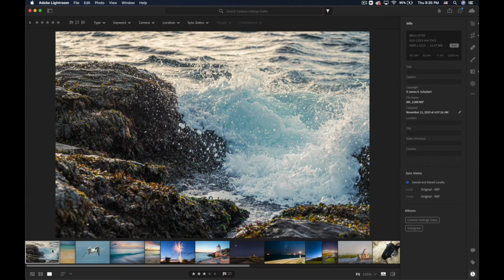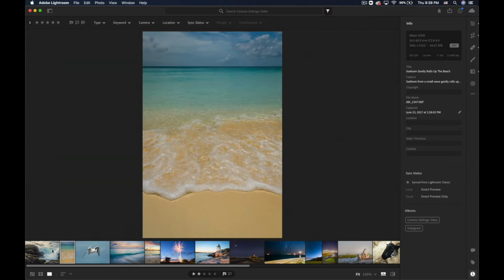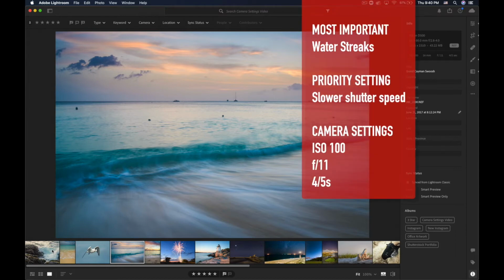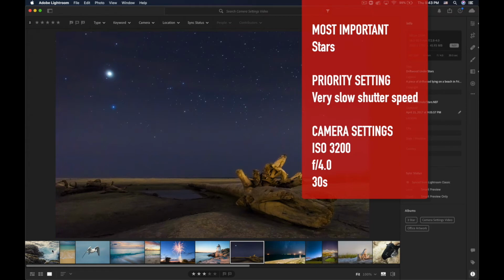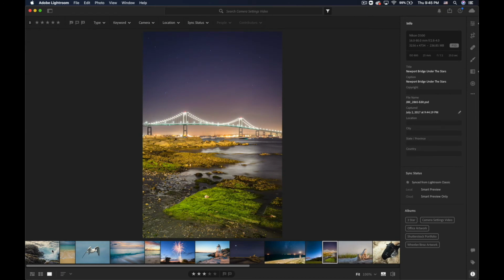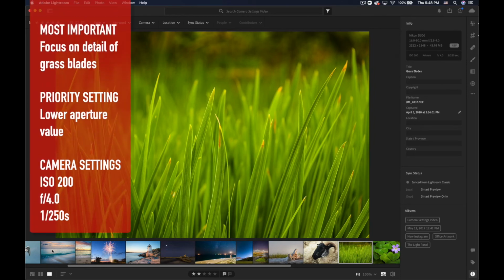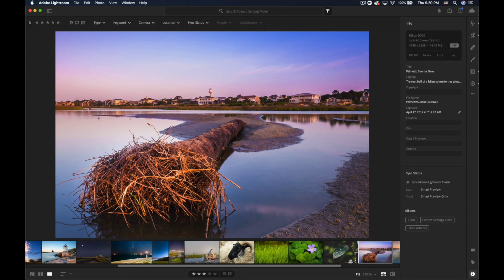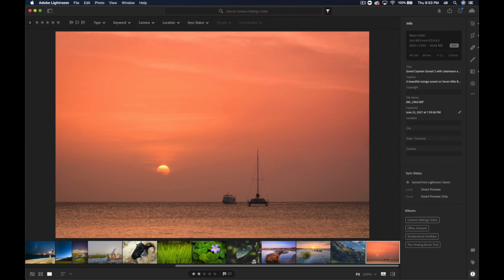The Best Landscape Photography Camera Settings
Learn how to choose the best landscape photography camera settings every time you shoot using the technique covered in this video.

DOWNLOADS MENTIONED

VIDEO OVERVIEW

Choosing the right camera settings for landscape photography can be confusing at first. Working with a light source like the sun means that your available light is constantly changing, especially near sunrise and sunset.

In the next few minutes I want to solve one of the biggest challenges standing between where you are now...

And taking magazine-quality landscape photos.

Understanding what elements make up the Exposure Triangle is the easy part: Aperture, Shutter Speed & ISO

Knowing which camera settings to use for any given shooting situation can be confusing.

The best shortcut I can give you to use is a proven framework.
This is the same technique I teach in detail in my eBook The Landscape Photography Handbook For Beginners.

I'm going to show you the Schubert Photography "Priority Technique" to help you say goodbye to CSCS "Camera Setting Confusion Syndrome".

If you haven't yet...be sure to download my Camera Settings Cheat Sheet. Because we'll be referring to that in this lesson.

The Problem:

Has something like this ever happened to you?

Imagine this...You're on a beach shooting what promises to be a gorgeous sunrise.

You lock in what you guess are the best camera settings to use.

But your shot is underexposed, so you open your camera's aperture wider.
But now the driftwood you've placed in your foreground is the only thing in focus, and you really want everything from front to back in focus.

You're getting frustrated. It's getting lighter by the minute. And what you thought was going to be a jaw dropping photo is now becoming a washed out mess with nothing on your camera's memory card to show for it.

Sound familiar?

The Solution:

It's time to say goodbye to that scenario, because I'm about to teach you a simple trick for nailing your landscape photography camera settings every time.

I call it the "Priority Technique".

I'm not talking about putting your camera into Priority Aperture or Priority Shutter modes. Although you can. But, for me, I like to have full control over every aspect of my shot so I can capture exactly what I'm looking for every time.

Here's how the Priority Technique works...

Step 1: Decide which is the most important thing about what you're trying to capture. The one or two elements of your image that you can't compromise. Lock that/those setting(s) in.

Step 2: Adjust the other non-critical exposure elements to achieve the optimal exposure for your image.

That's it!

For example, let's say that, in the sunrise beach scene described above, I decide that the thing I cannot compromise is having everything in the shot in focus.

I know that this will only be achieved if I use a higher aperture of at least f/11. So I lock that in as my "priority" setting that I'm not going to change no matter what.

Now I know that I only have my shutter speed and ISO to adjust.
If I raise my ISO too high in order to make the shot brighter, it may cause more noise than I want.

Since I'm shooting on a tripod to avoid camera shake at lower shutter speeds, I decide to leave my ISO at 100 and decrease my shutter speed to 1/25s.

FOLLOW SCHUBERT PHOTOGRAPHY HERE

GET YOUR FREE LANDSCAPE PHOTOGRAPHER BUYER'S GUIDE

Download the FREE buyer's guide you need to make smart landscape photography gear decisions